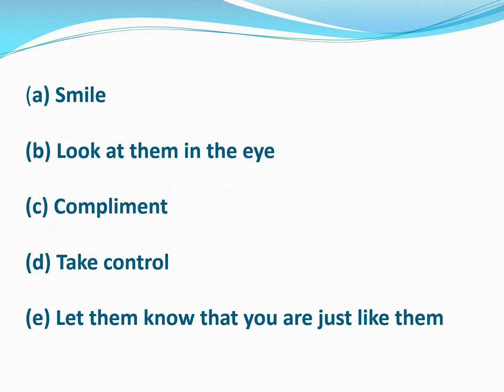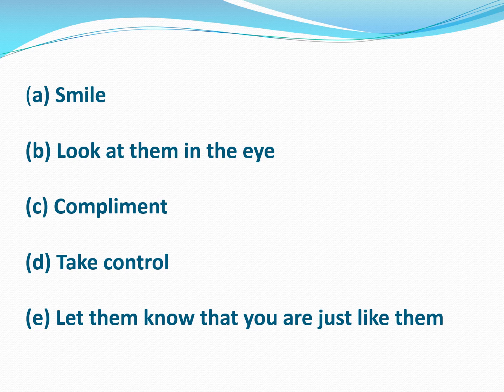Approach Sales Prospects | Food & Beverage Service